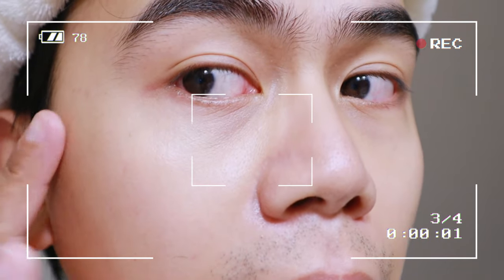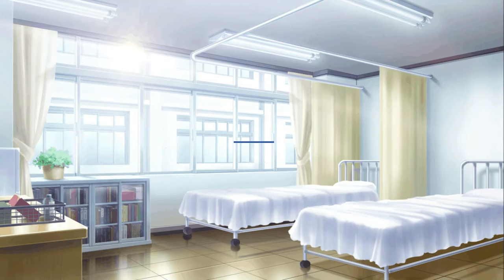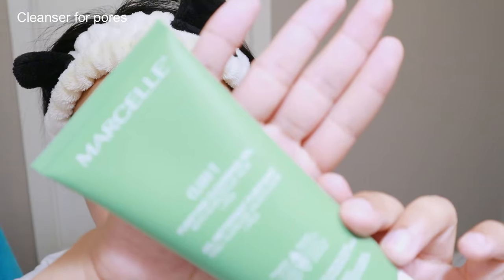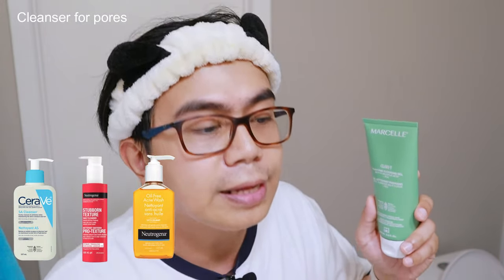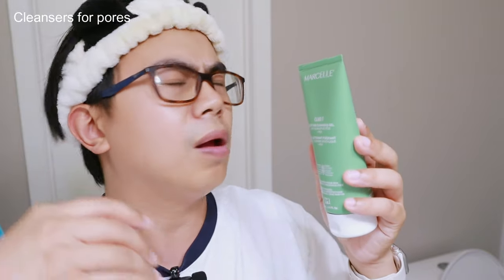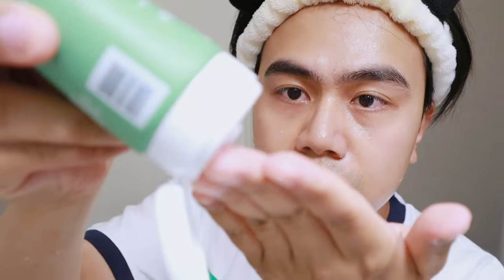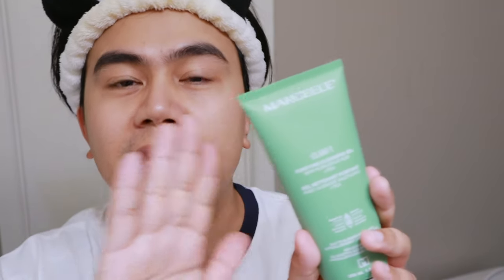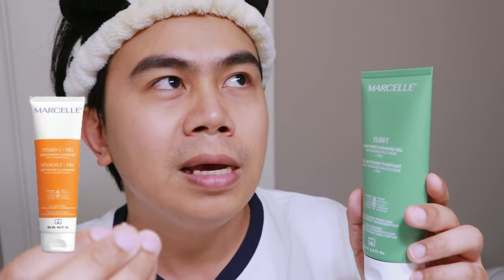How to MINIMIZE and REDUCE PORE size in easy and simple steps! | Summer pore care | Nurse Tips..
I will share with you how to care for your pores this summer.
This will also give you a simple and easy steps to minimize and reduce pores!

Products mentioned:
1. Marcelle Clari-T Purifying Cleansing Gel with Salicylic acid 1% @pha+ PHA
2. Marcelle Ultra Gentle Cleansing 0.5% Salicylic acid
3. Mixsoon Centella Sunscreen SPF 50 PA
4. OMI Sun Bears Active Protect Milk SPF 50+ PA
5. OMI Sun Bears Active Protect Cool SPF 50+ PA

*For any skin and hair concern, please seek medical help for proper treatments and diagnoses.